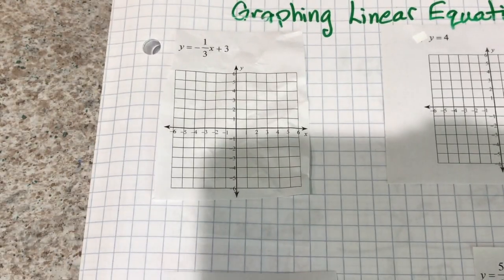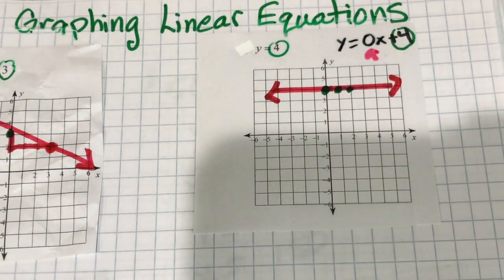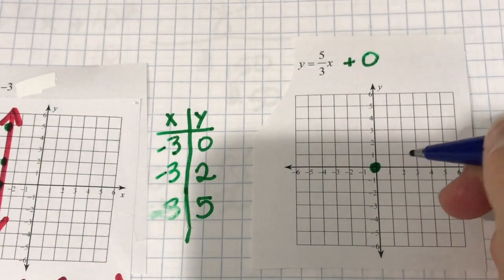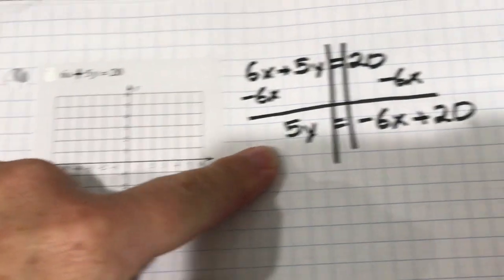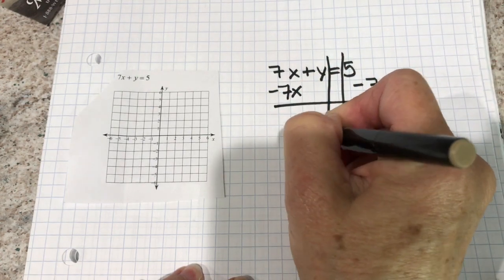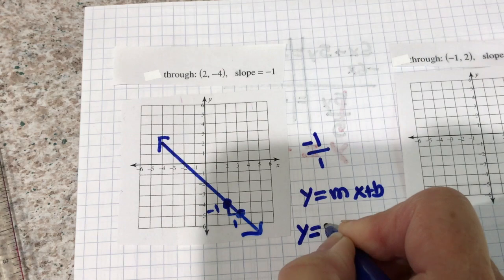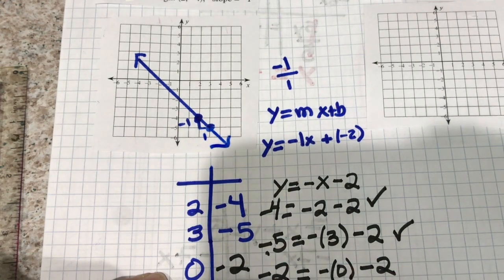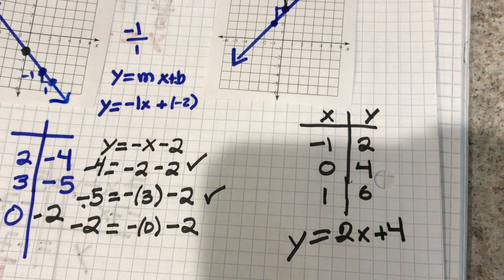Linear Equations in Slope-Intercept Form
This short tutorial covers graphing linear equations from slope intercept-form, rewriting equations in slope-intercept form and graphin linear equations from a slope and a given point